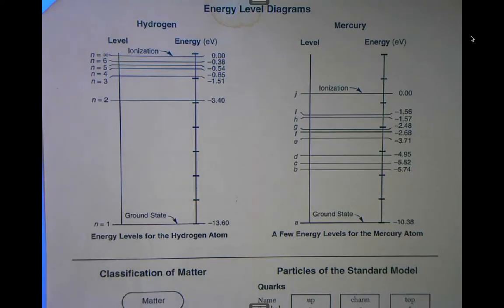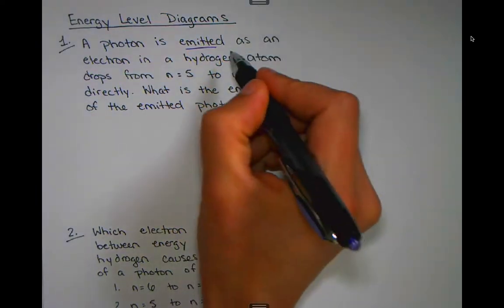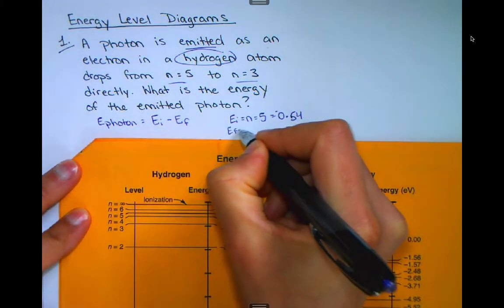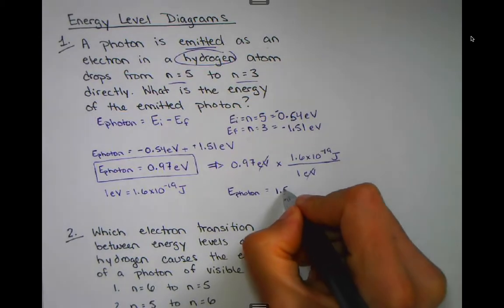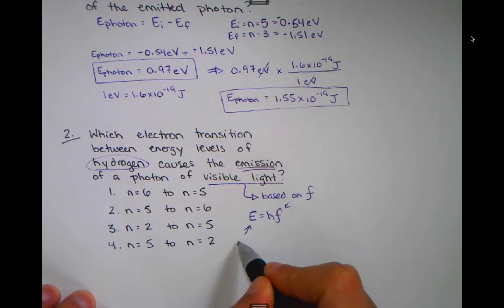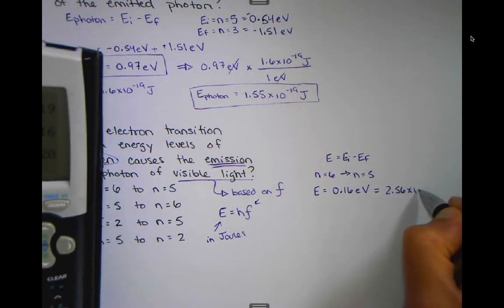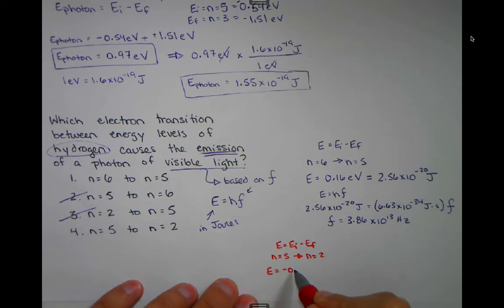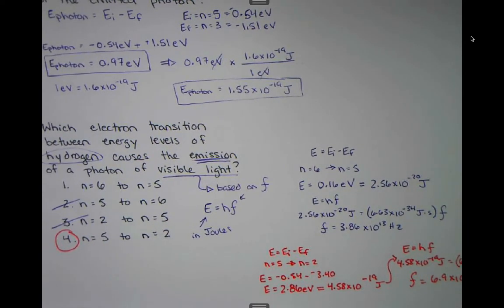Energy Level Diagram Problems